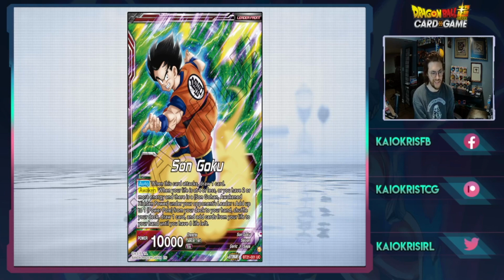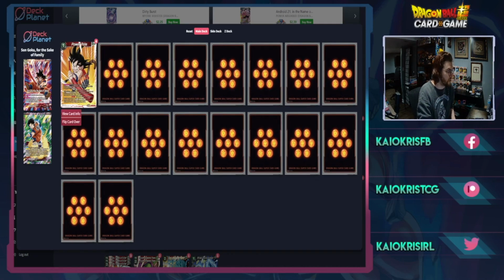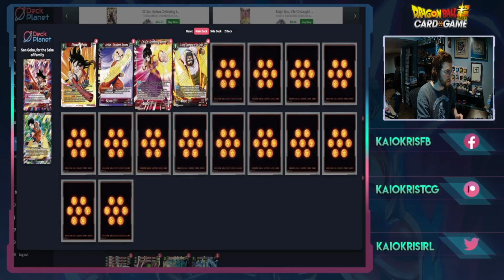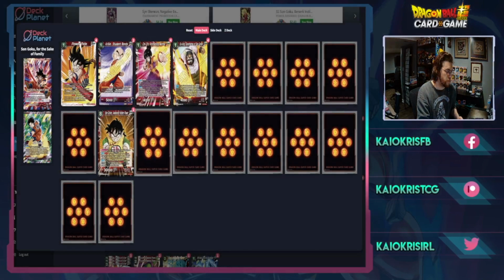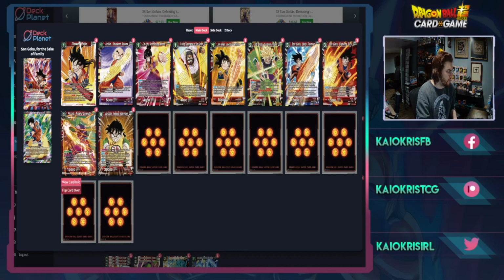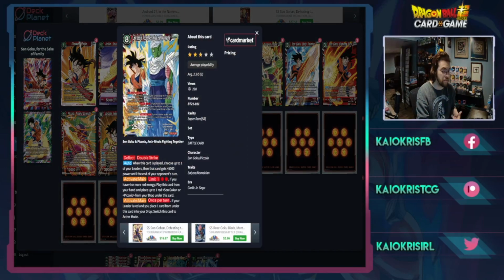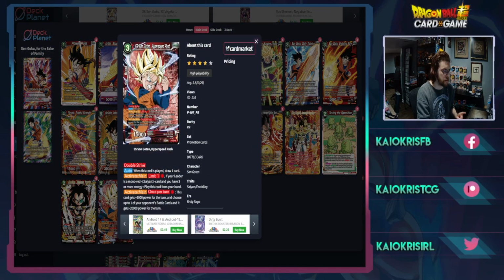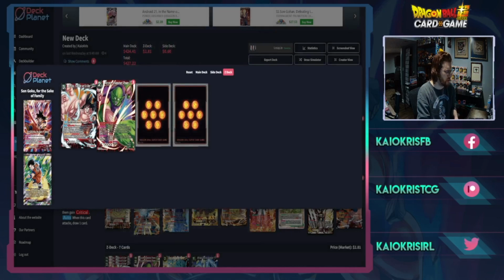Red Crit Ku Seem like a good Idea!| Crit Power Ku Deck Building Session | Dragon Ball Super TCG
| Social Medias |